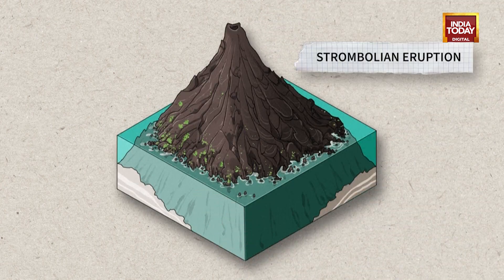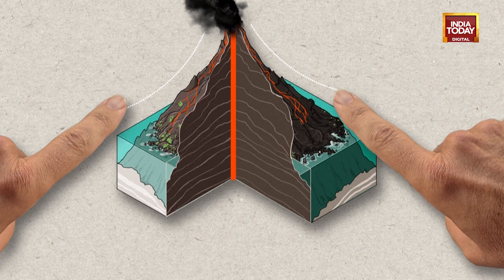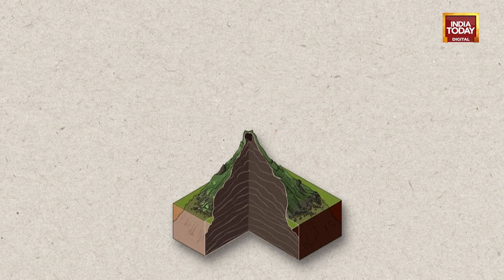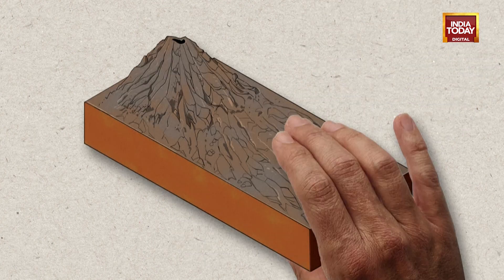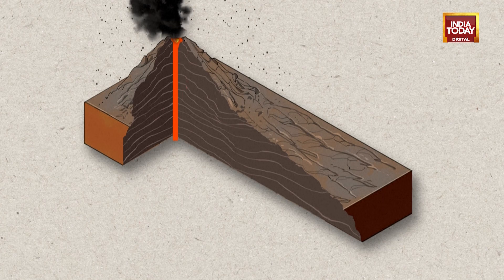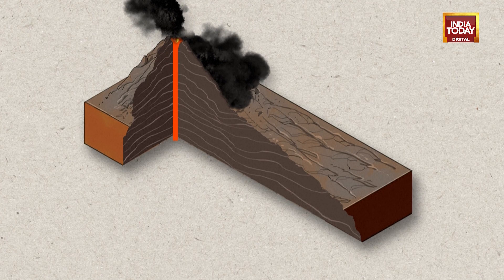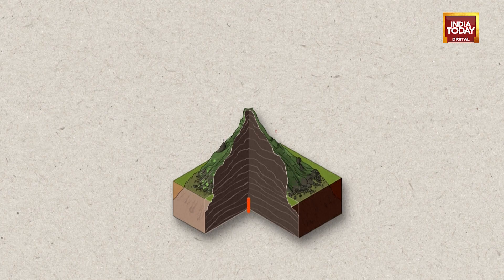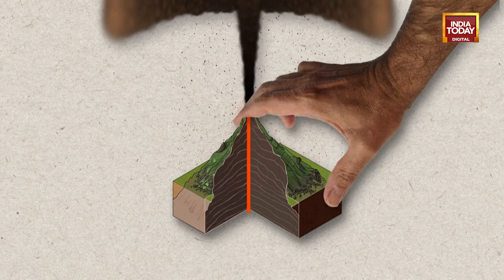As Volcano At Iceland Erupts For 7th Time In a Year, Types Of Volcanoes Explained | India Today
The volcanic eruption in southwest Iceland as the region is hit for the seventh time in a year. A nearby fishing village and tourist hot spot was evacuated late on Wednesday. Volcanoes in the area had not erupted for eight centuries until March 2021 when a period of heightened seismic activity began. The five main types of volcanic eruptions and their characteristics, depending on the composition and viscosity of the magma are explained in this video.